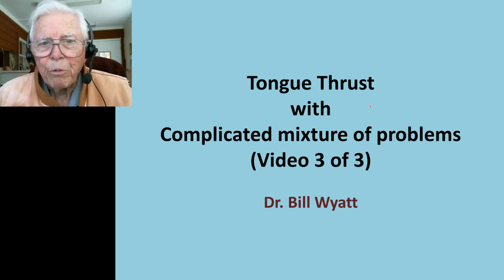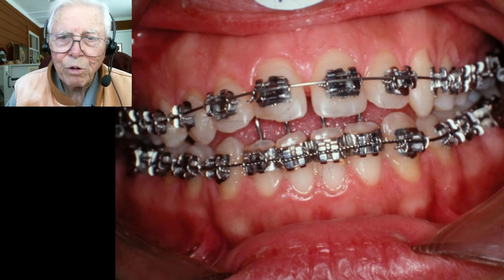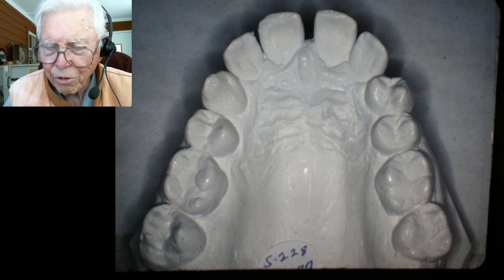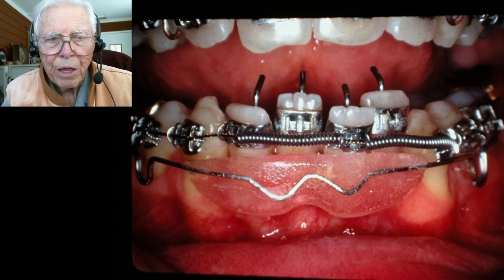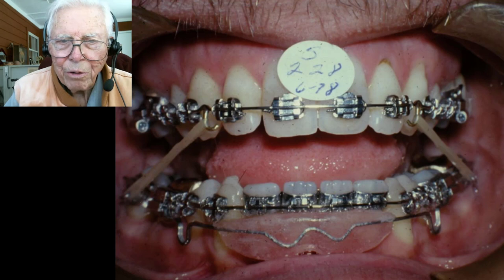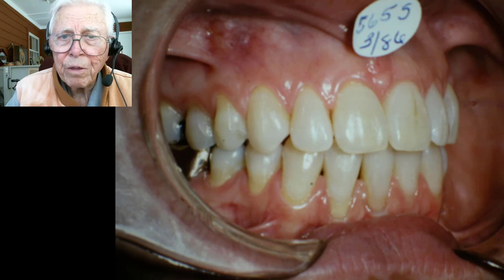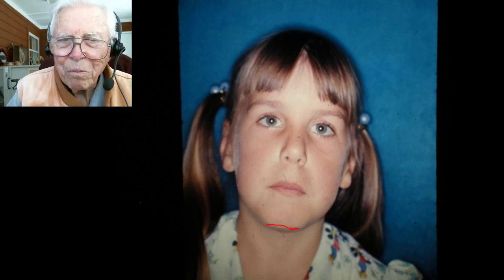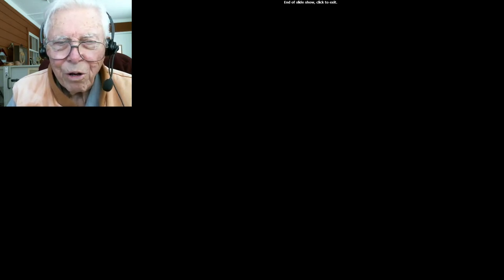Tongue Thrust with a complicated mixture of problems (Video 3 of 3)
We had 10 cases in tongue thrust that I wanted to share; they had a lot of different things.
This last group has 4 patients in it.
The first patient had a perfect class 1 malocclusion except the tongue thrust had opened her bite. We put the appliance in and in any of these cases, you have to guess the height of these prongs because the bite will close itself when you stop the tongue thrust. If these points began to touch the palatte, you have to bend them some to keep them from hitting the palatal tissue so this case corrected very rapidly.

The second case, the guy was a physician. I had him tell me exactly how someone who knew what was going on, tell me how his body reacted to this. It was the same as I had questioned many cases that had this. You do not have to worry about damaging someones tongue. They hit these prongs and it makes a sore place on the tongue. The next day when it is sore they will hit it again usually and then usually it is the last time the tongue touches that spot. We leave them in for 6-7 months and I have never had anybody damage their tongue. So you will have to try it. I am not trying to twist your arm.

The third case was a very stern school teacher. She had a pretty bad tongue thrust problem and we corrected it and she was a good patient. She followed our instructions. We took these off and she came back in the office after 16 years and her teeth had continued perfectly.

The last case, we treated a young girl. I had a lot of difficulty getting a picture of someones tongue when they put it in tongue thrust position. But this little girl let her tongue sit right where it thrusted and you could see it easily and we corrected it perfectly. These are the 10 cases.